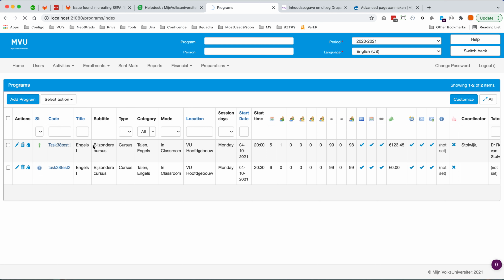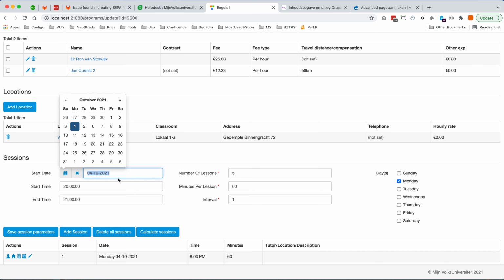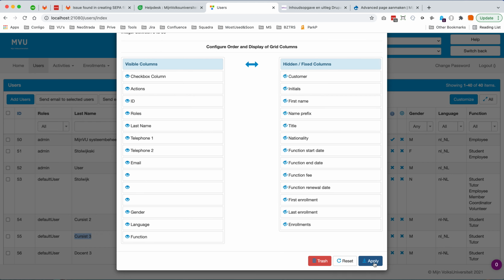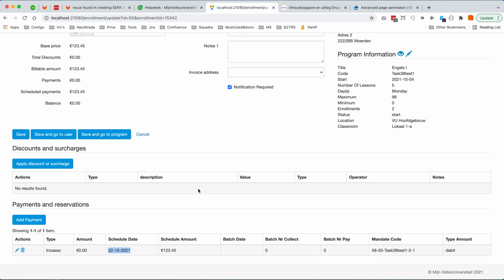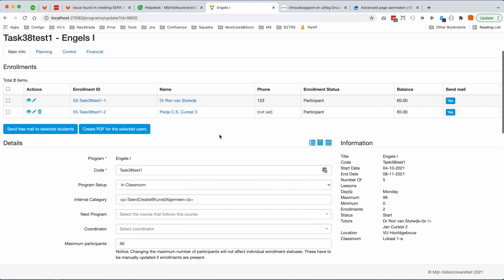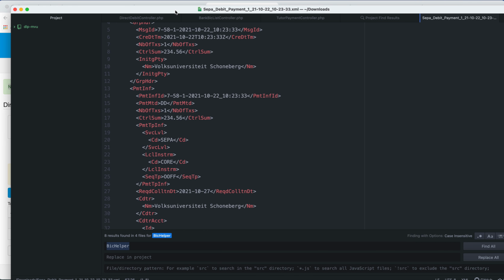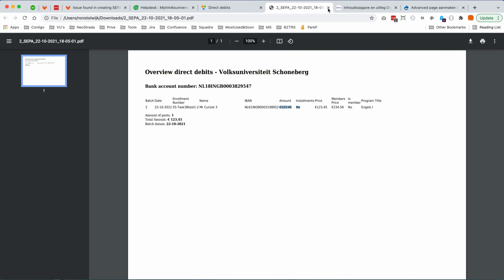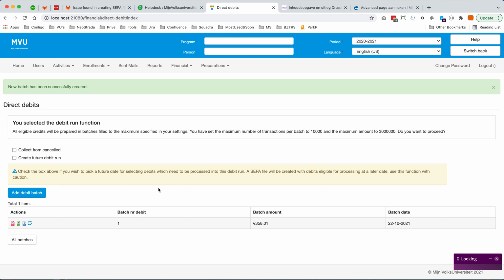Screen Recording 2021-10-22 at 19.58.58